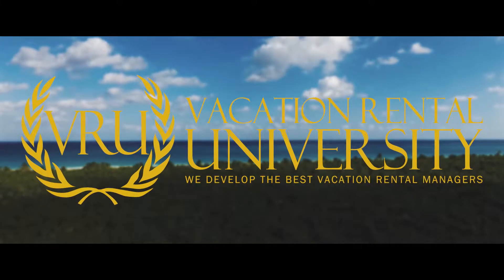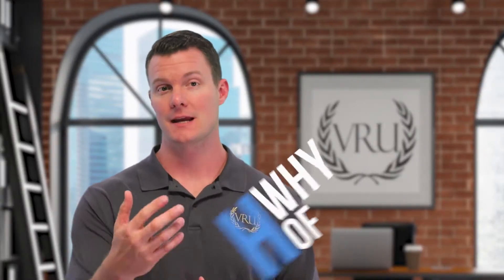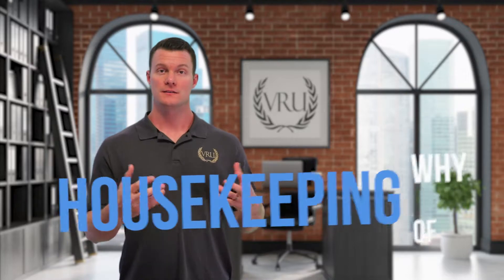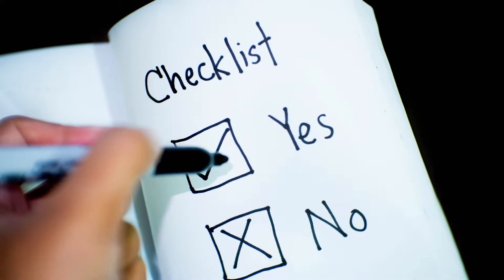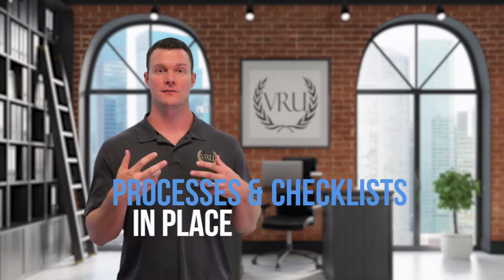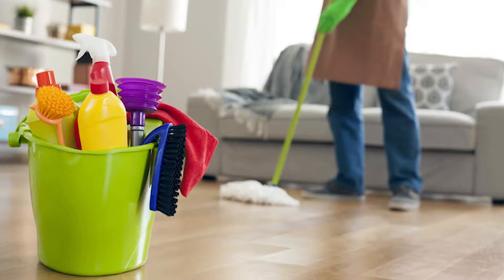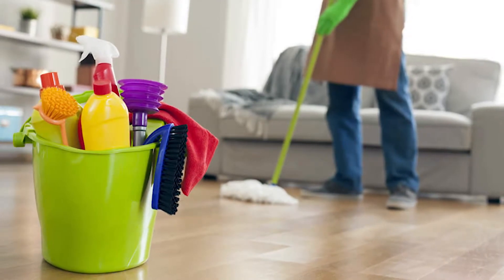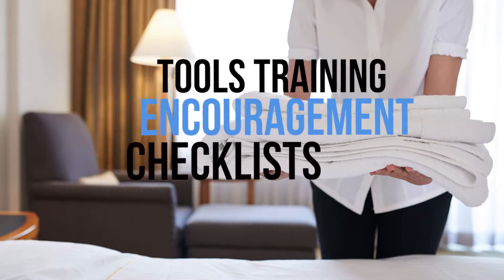Housekeeping and Inspections for Vacation Rental Management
Our modules on housekeeping and inspections will teach you all about how to approach these processes and where you can make improvements to your process so that you avoid problems, maximize review score, and ensure repeat guests!

By the end of this module you will be able to understand how to manage your housekeeping and turns for maximum efficiency in your business.

If you haven't signed up for a free account yet - what are you waiting for?

- In this lesson, we’re going to cover housekeeping. What we’re going to do is cover the Why of housekeeping, and then we’re also going to provide you with some insight here in the videos but also some checklists that you can take. From there, it’s just up to you to build on. What we want to do is standardize what clean is. So, everything down to a crumb on the couch or in between the couch cushions, all of these little things, they build up to a bad experience and so we’ve got to catch everything. If you don’t catch these housekeeping mistakes, ultimately, they’re going to ask for compensation via refunds of other things. It’s really not a fun road to go down. Your job is to have processes in place, and checklists, so that you understand cleaners are human. They probably want to do a good job. Provide them with the tools, the training, the encouragement and more importantly the checklists, chances are they’re going to do a great job. And then back that up – every time you have a property that turns, you should inspect. Have special inspections. They’re probably the most important thing you can do in the whole of the guest experience because guests expect a clean, safe, and comfortable environment. Your inspectors can manage all of that for you. So you want to deeply train your inspectors. We train inspectors over a 7-day period. All of this will be provided on a checklist for you. Take advantage of this, add anything to the process that you know needs to be done to guarantee your five-star reviews, and go make some money.